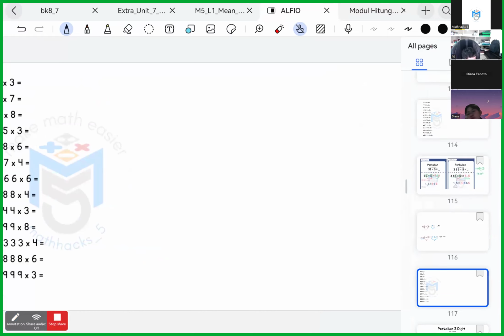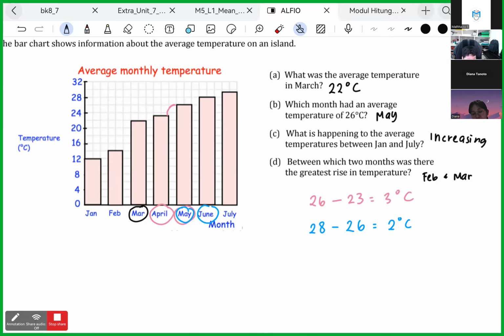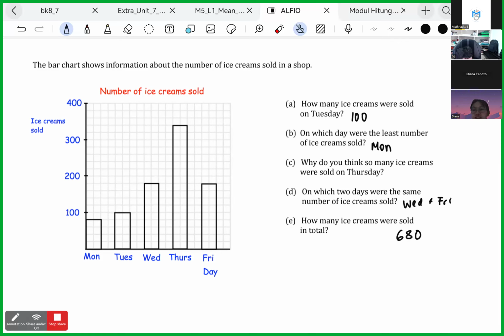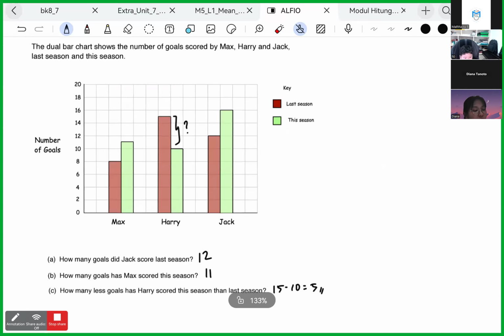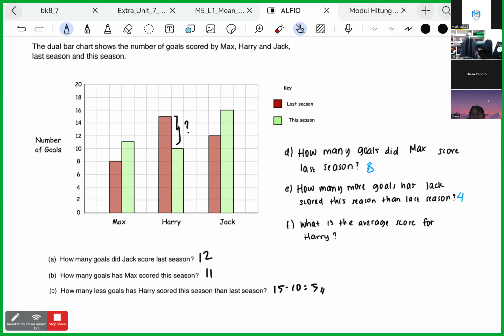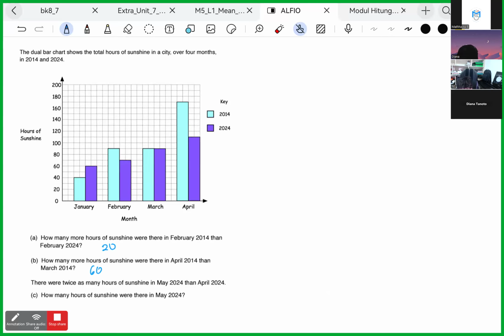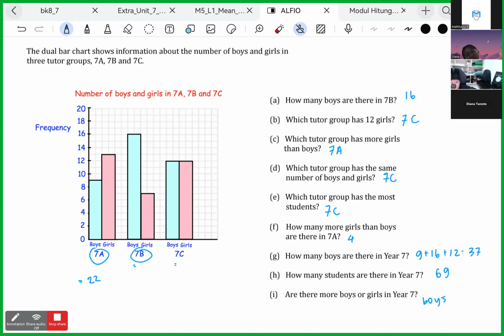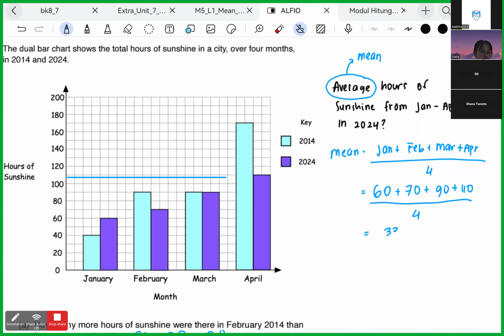ms diana-alfio (27-11-2025)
nama : alfio lee
kelas : 6 SD
Les Mapel : Math (Inter Peng Ingg)